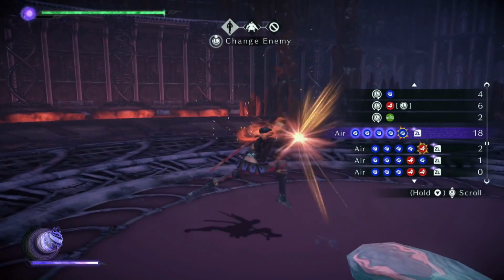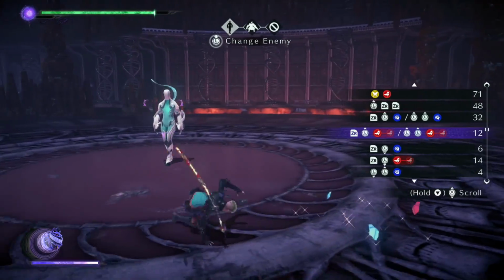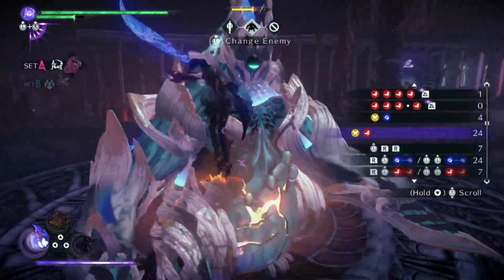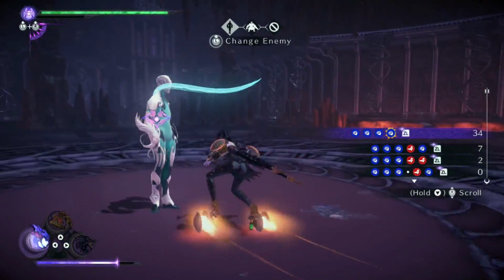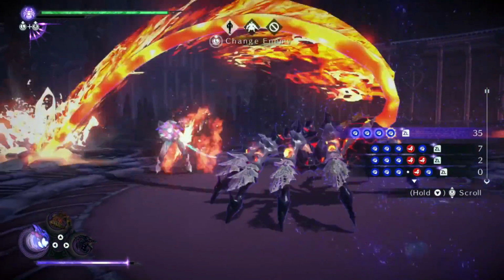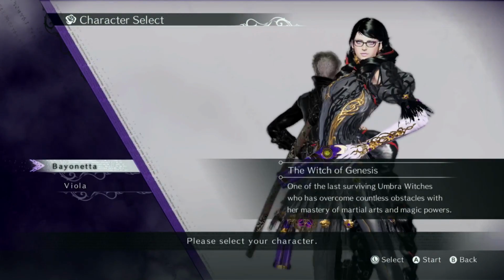Bayonetta 3 | Tips & Tricks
Here are my top tips and tricks to help you slay in style in Bayonetta 3! Consider this the start of a series of guides or tutorials for this umbran climax.